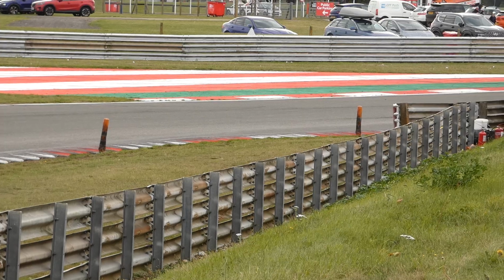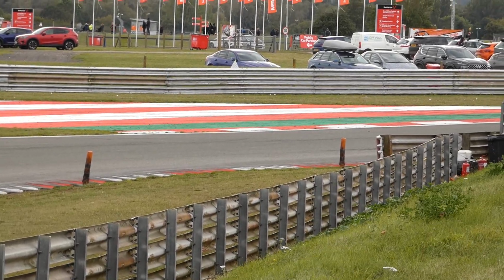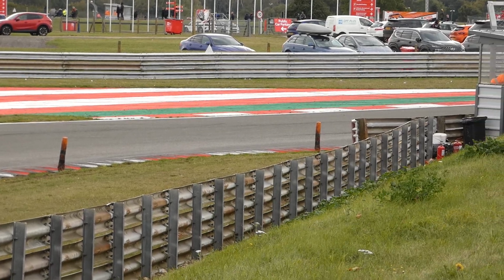CSCC Tin Tops Series, CSCC Puma Cup & CSCC Mazda RX8 Trophy Race Snetterton